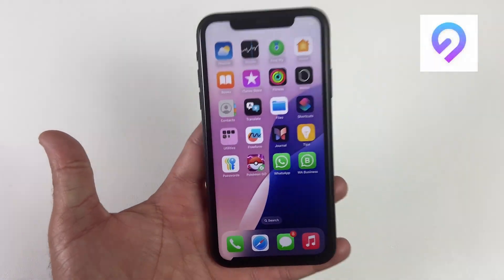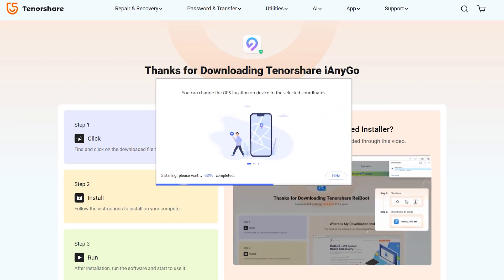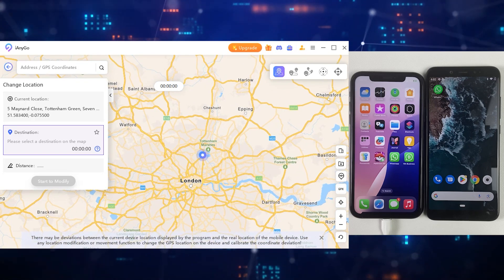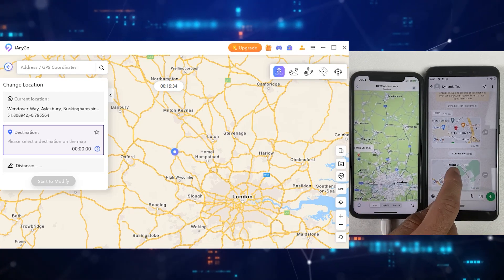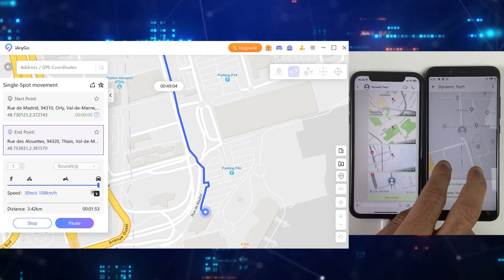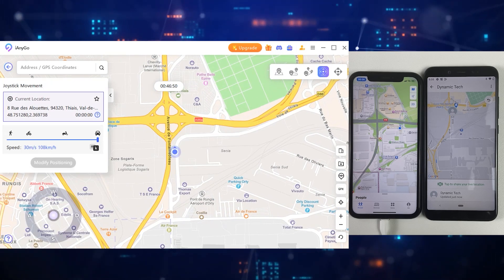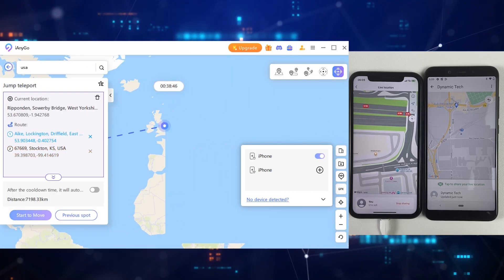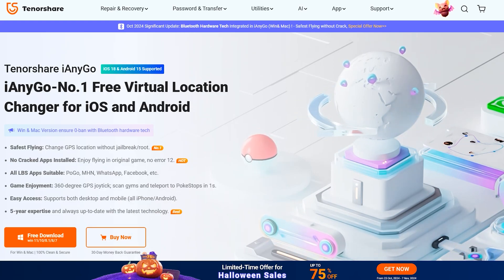How To Fake Live Location on WhatsApp on iOS 18 & Android 15 2024 | No jailbreak&root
Try Tenorshare iAnyGo to Fake Live Location on WhatsApp on iOS 18 & Android without jailbreak&root

Chapters
intro 00:00
App to Use 00:18
How To Use 01:00
How To Change Location 01:40
Change Live Location 02:00
Download iAnygo 05:00